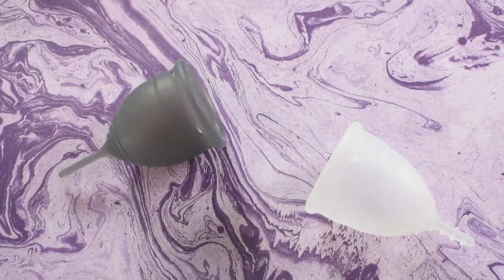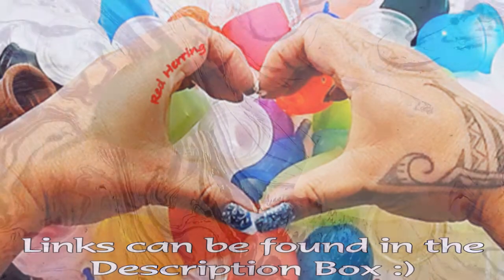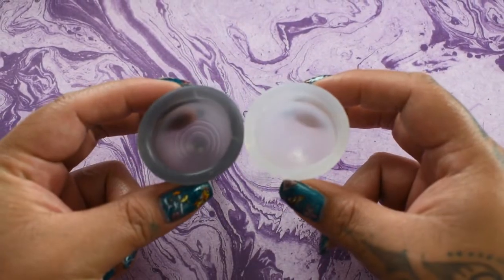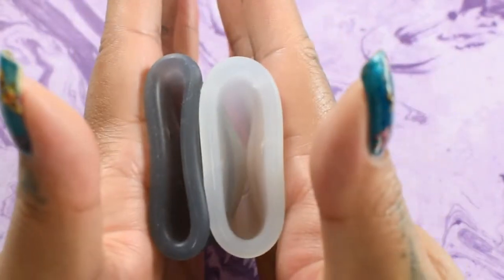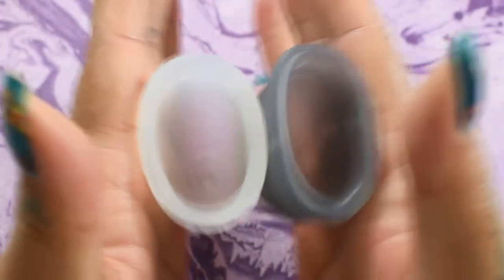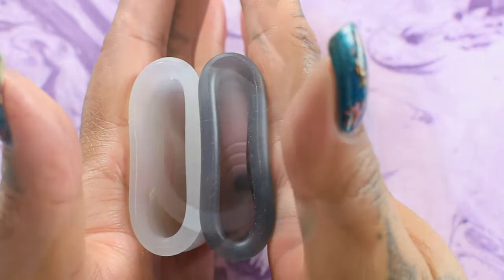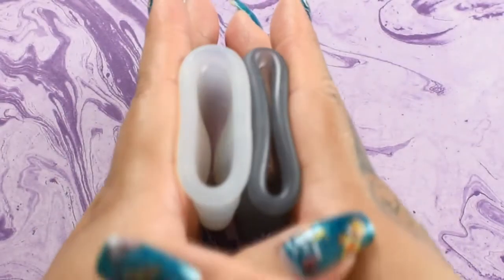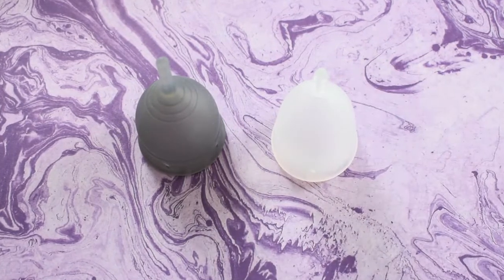Saalt Cup Soft vs OrganiCup SMALL - Squish Menstrual Cups